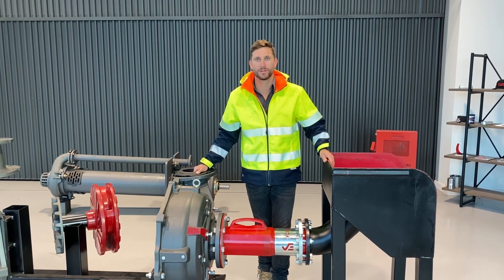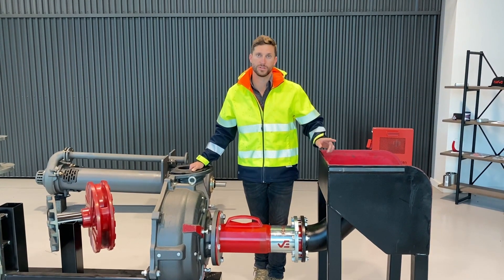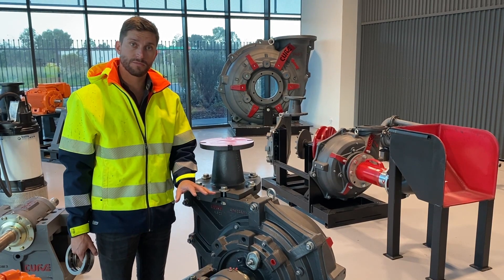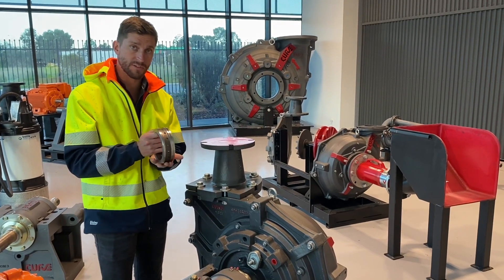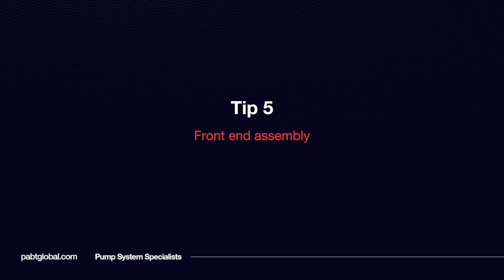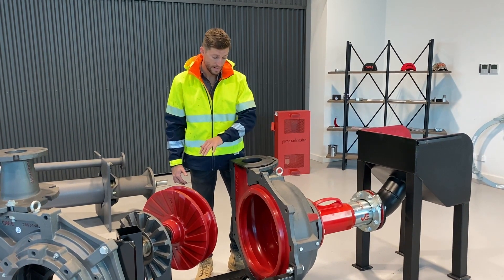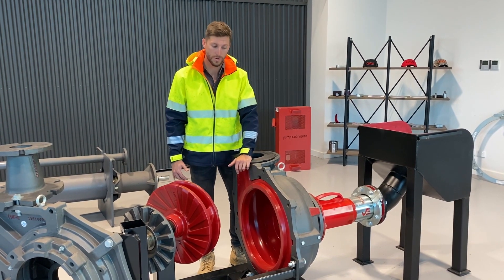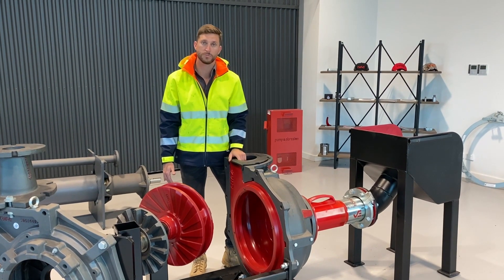Tips to Help Maintain a Curve® Slurry Pump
During the development of our Curve® pumps, a key consideration was to increase the level of safety on the job site. In addition to providing ease of maintenance & minimal downtime, the Curve® range also increases wear life. It is our belief that progressive engineering solutions must also be practical for our clients, which is why our Curve® slurry pumps can be easily retrofitted to legacy pump systems. You may find these tips helpful when maintaining your Curve® Slurry Pump.